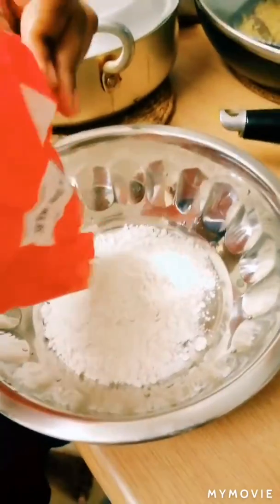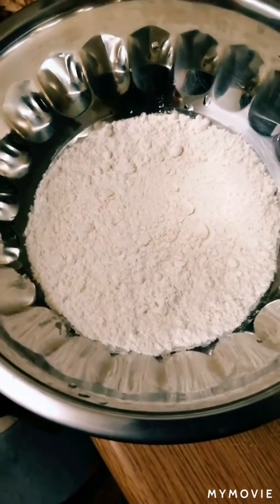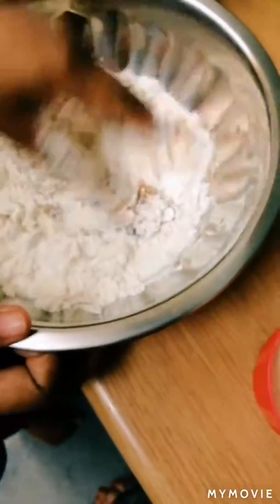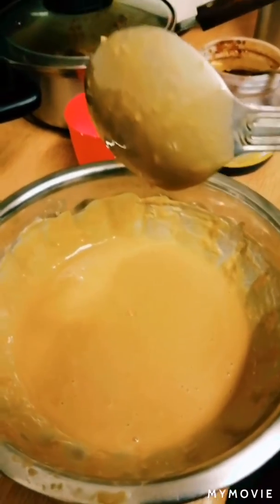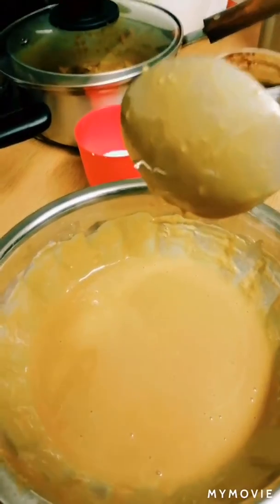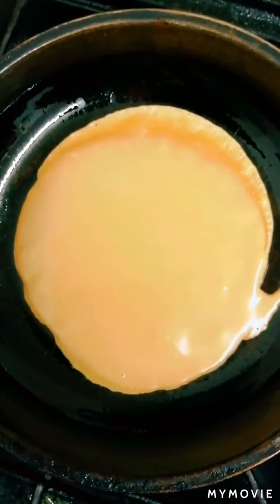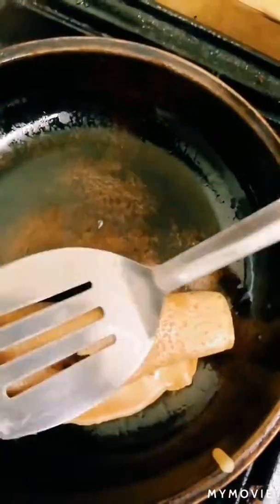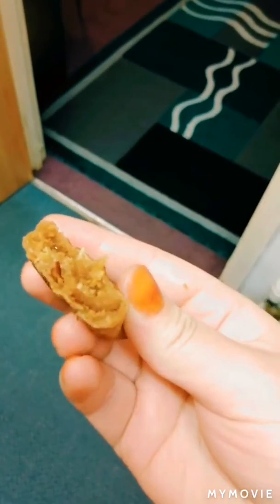Fatibola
Deshi patishafta with morsa gur